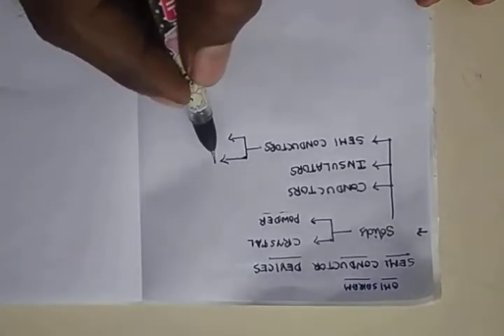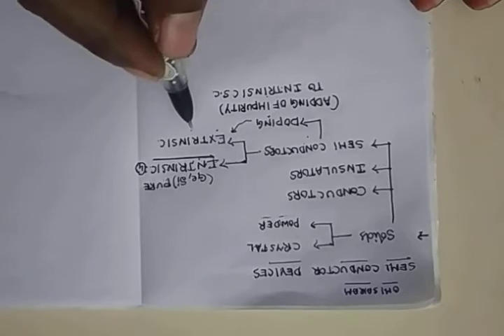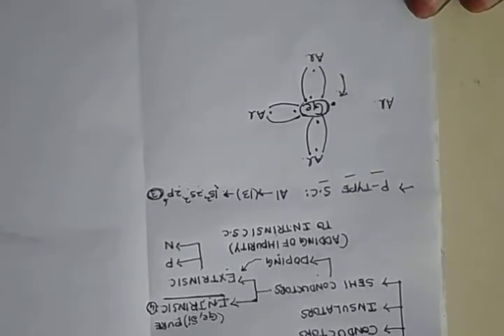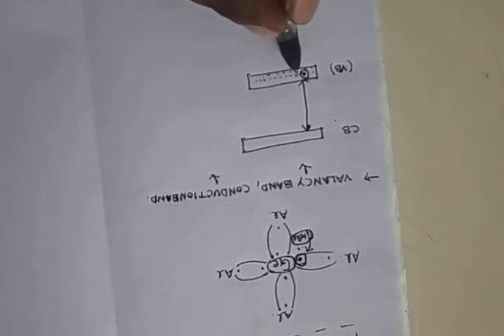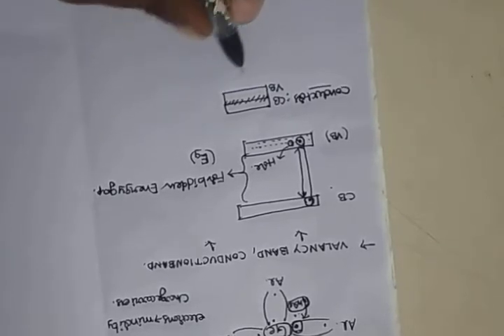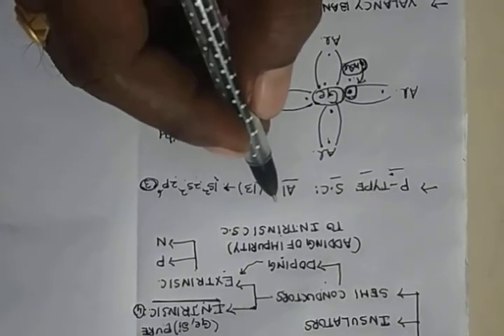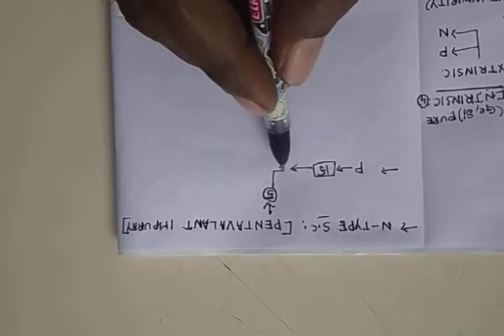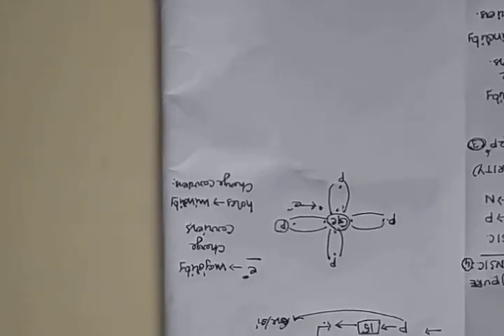SEMICONDUCTOR DEVICES DAY-1